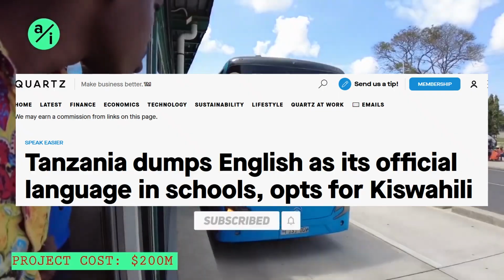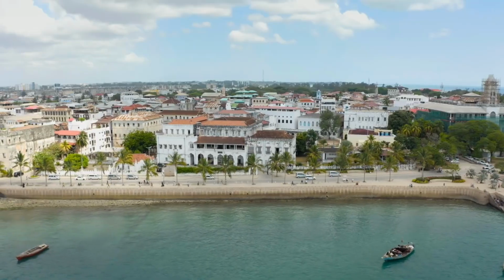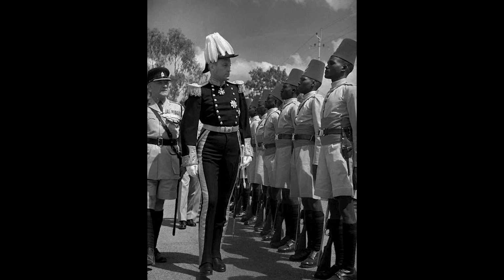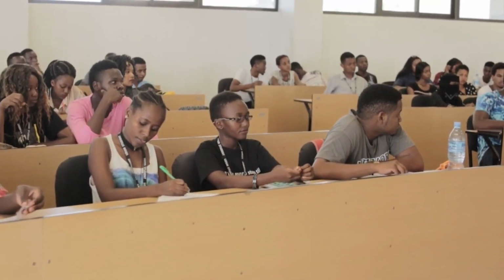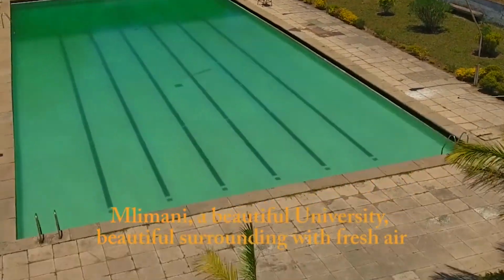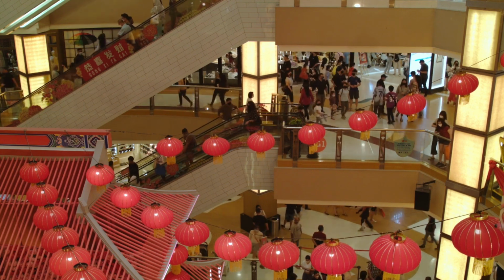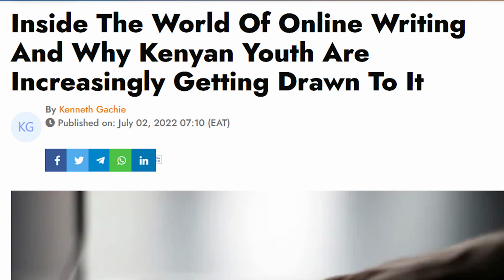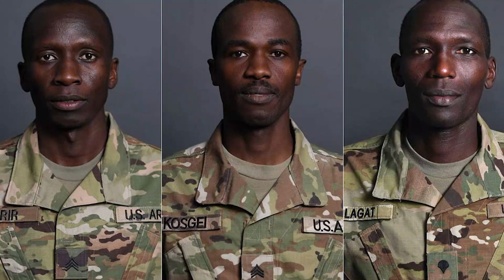Tanzania Introduces English in High School, bans use of Swahili to Teach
Tanzanian students will commence learning in English, the government has announced.
The directive was issued by Benjamin Oganga, an officer attached to the Ministry of Education.

If you are or represent the copyright owner of materials used in this video and have a problem with the use of said material, please send me an email, , and we can sort it out.

Algeria, Angola, Benin, Botswana, Burkina Faso, Burundi, Cameroon, Cape Verde, Central African Republic, Chad, Comoros, Congo, Ivory Coast, Djibouti, Egypt, Equatorial Guinea, Eritrea, Ethiopia, Gabon, Gambia, Ghana, Guinea, Guinea-Bissau, Kenya, Lesotho, Liberia, Libya, Madagascar, Malawi, Mali, Mauritania, Mauritius, Morocco, Mozambique, Namibia, Niger, Nigeria, Rwana, Sao Tome and Principe, Senegal, Seychelles, Sierra Leone, Somalia, South Africa, Sudan, Swaziland, Tanzania, Togo, Tunisia, Uganda, Zambia, and Zimbabwe.